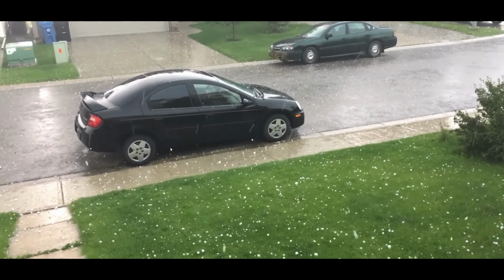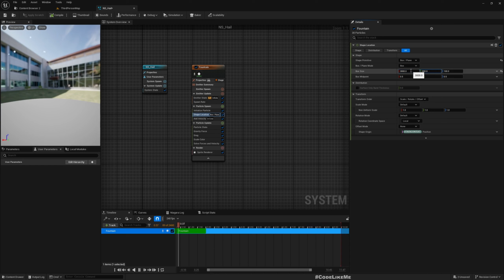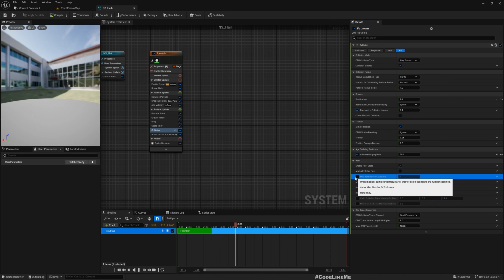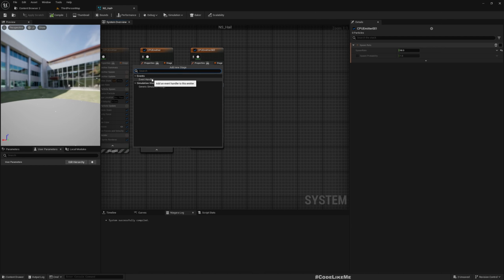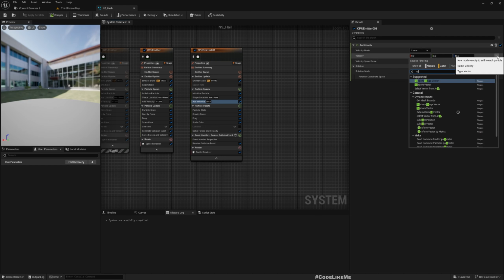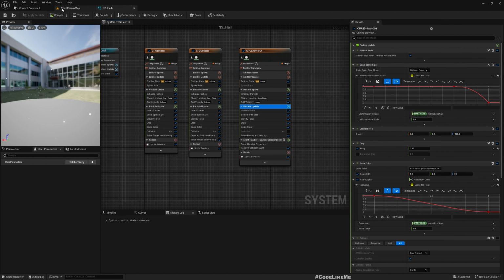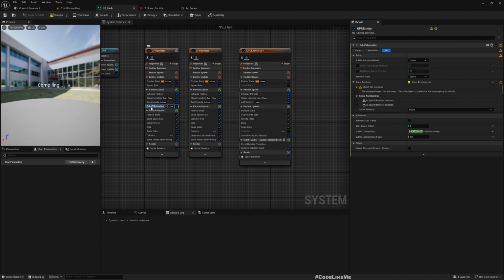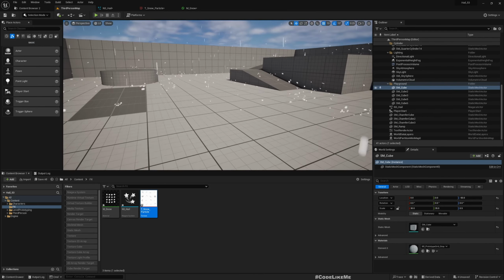Unreal Engine Hail Storm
In this tutorial, I am going to implement a hail storm using Niagara. Hailing is when bigger chunks of snow, ice fall down from sky and when they hit the ground or any surface, they will bounce off and break up into smaller particles. Here we will specially look into how to generate a collision event and then that event will be received by another emitter which will spawn smaller ice chunks that represent broken up ice particles after hitting ground.